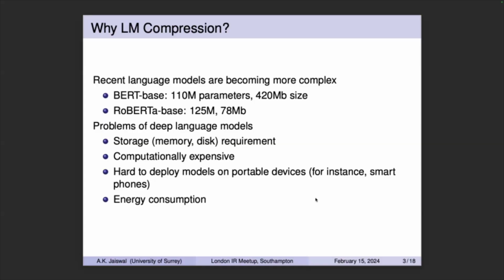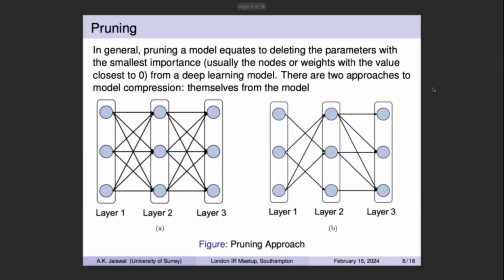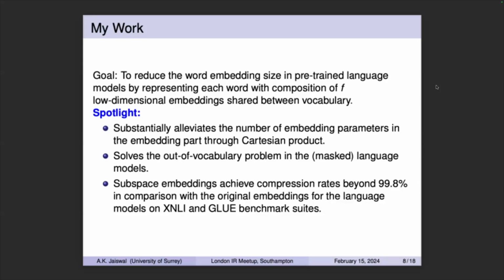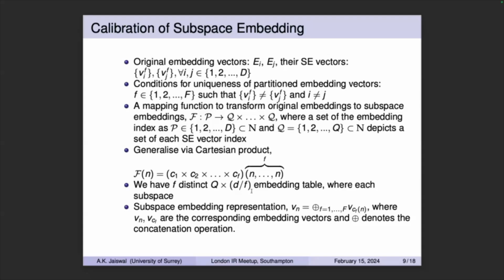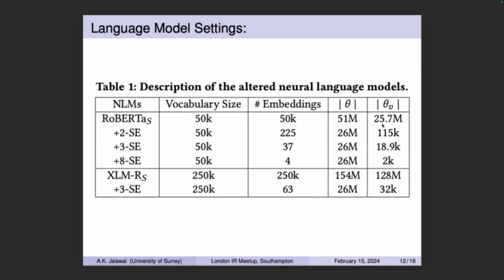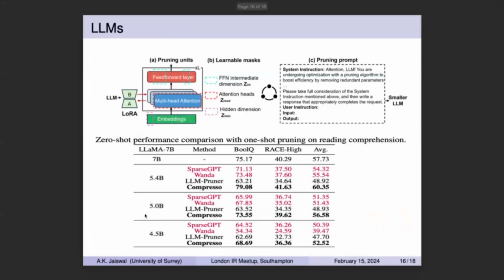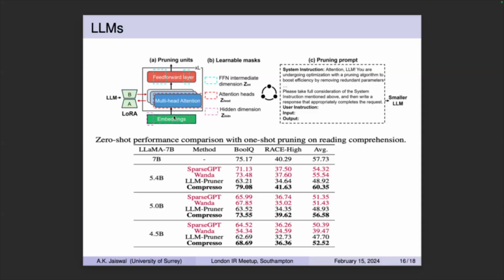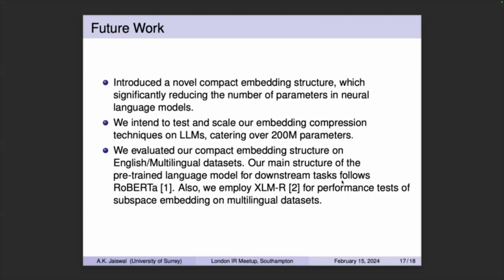Word Embeddings Compression for Neural Language Models | Amit Kumar Jaiswal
Welcome to the twentieth London Information Retrieval Meetup, a free evening event aimed at Information Retrieval enthusiasts and professionals who are curious to explore and discuss the latest trends in the field.

The second talk is from Amit Kumar Jaiswal, Postdoc at the University of Surrey and Honorary Research Fellow, UCL

Title: "Word Embeddings Compression for Neural Language Models"

Abstract: "Conventional neural word embeddings typically rely on a more diverse vocabulary. However, language models tend to encompass major vocabularies through word embedding parameters, particularly in multilingual models that incorporate a substantial portion of their overall learning parameters. Established techniques for compressing general neural models involve low-precision computation, quantisation, binarisation, dimensionality reduction, network pruning, SVD-based weight matrix decomposition, and knowledge distillation. In the context of neural language models, emphasis has been placed on compressing extensive word embedding matrices. Despite the prevalent use of tokenisation (SentencePiece) in practical Transformer implementations, the effectiveness of tokenisation as a form of compression. Most importantly, does it actually always guarantee the retaining the performance across varied natural language understanding task? This talk will provide you with the answers and an understanding of why and how language models compression in a meaningful way."

We are also accepting talks for the next meetups.